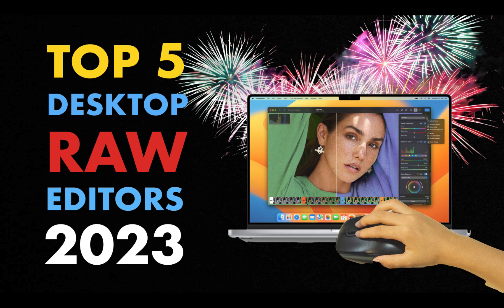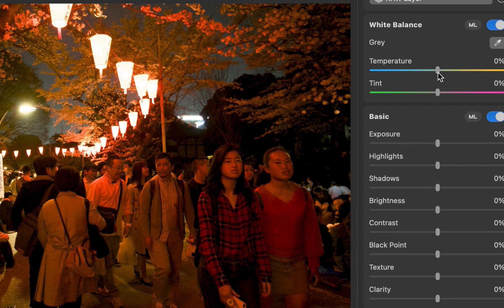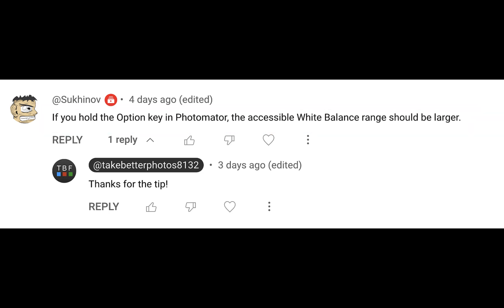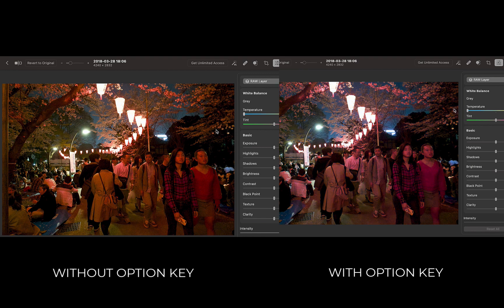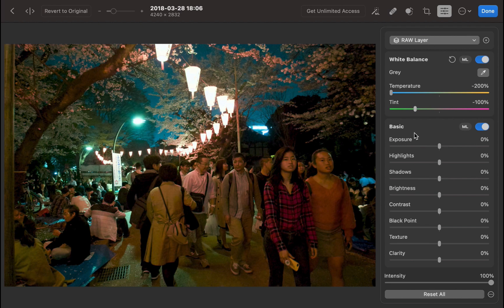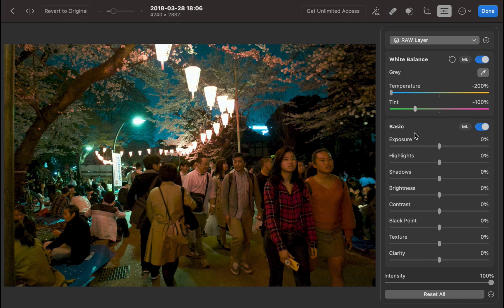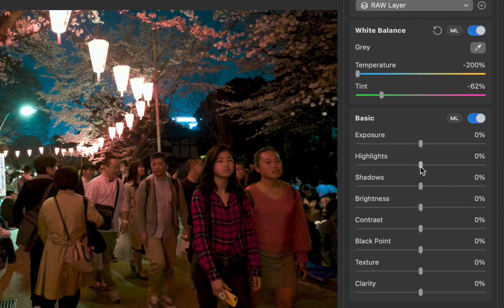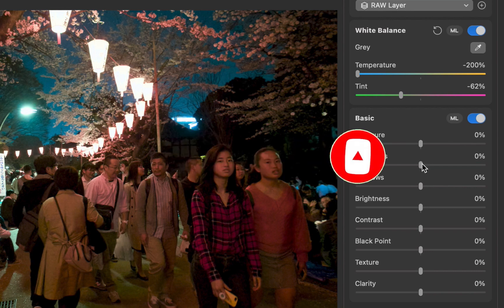PHOTOMATOR: CORRECTING EXTREME COLOR CAST/ WHITE BALANCE ERRORS IN RAW IMAGES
In this video we show you how to correct extreme white balance errors in Photomator using a tip from Pixelmator. Does it work? Watch the video to find out!